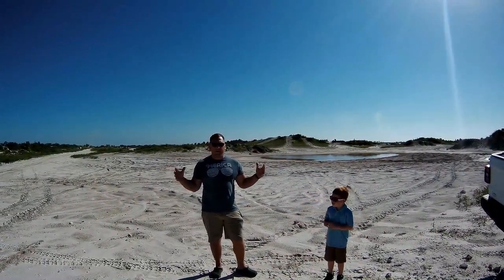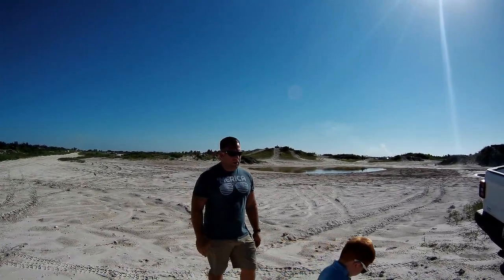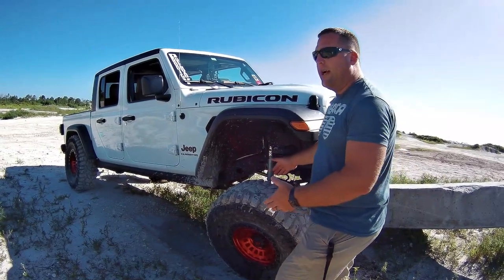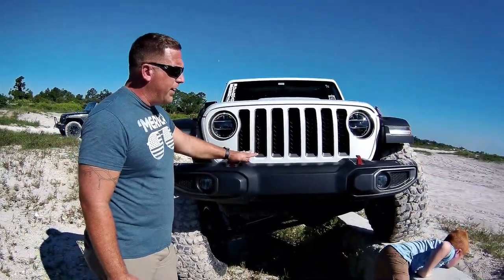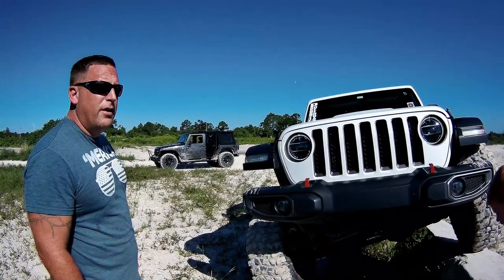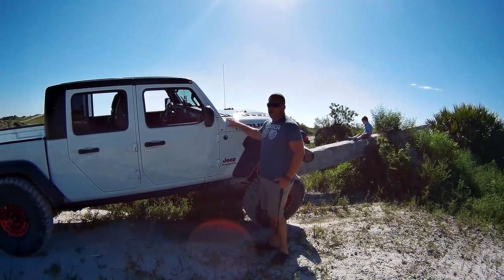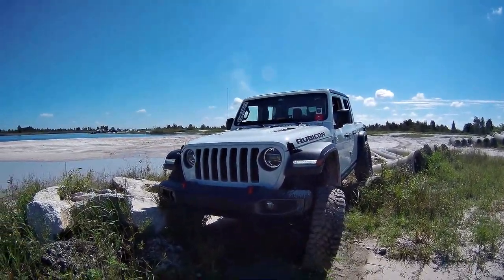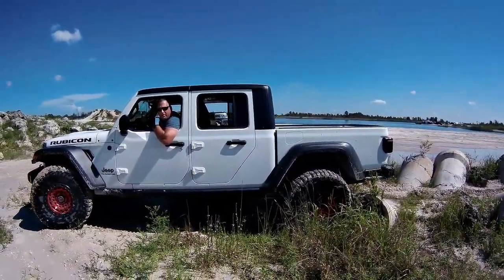Gladiator Upgrades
Brief overview of the recent upgrades to our 2020 Jeep Gladiator. Special thanks to Cliff Gilman @ Prodigy Offroad for the help and install.

3.5 inch Metal Cloak Gamechanger Lift Kit

FOX Performance Shocks (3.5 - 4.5 inch lift)

Cooper STT Pro 37X13.5 inch tires

FUEL Rims 17X9 inch

Sale and Install done by Prodigy Offroad in North Fort Myers, FL.